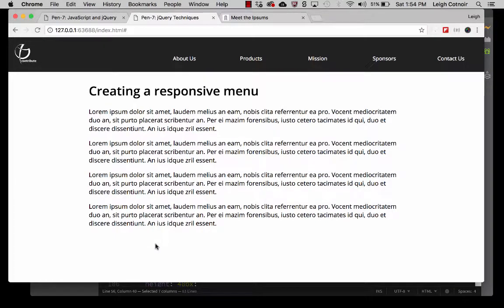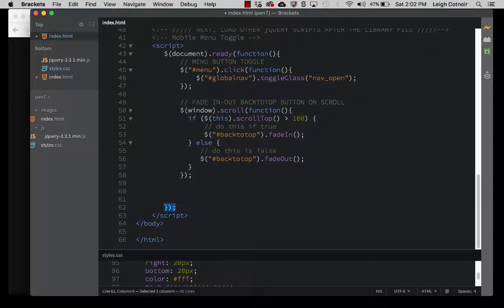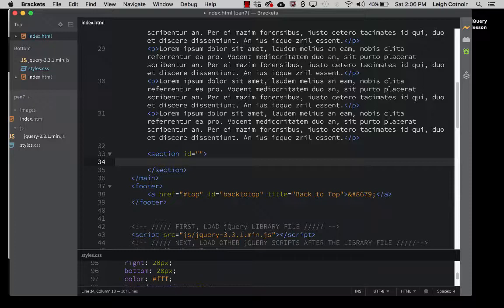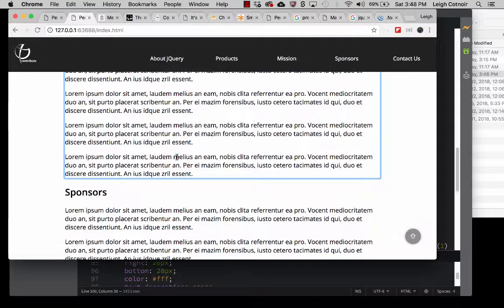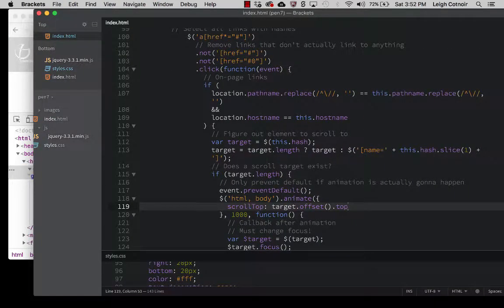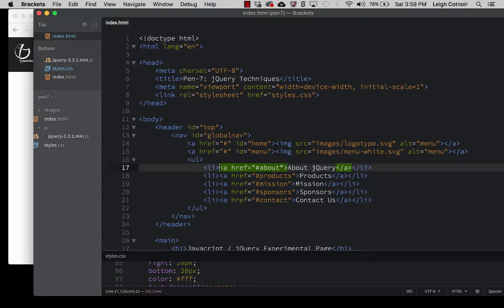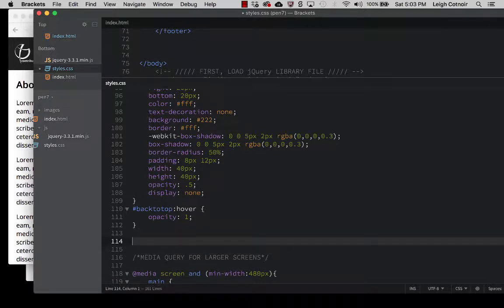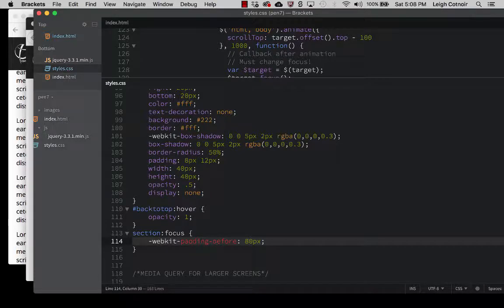MAT125 Pen 07 - 06 Smooth Scrolling Script